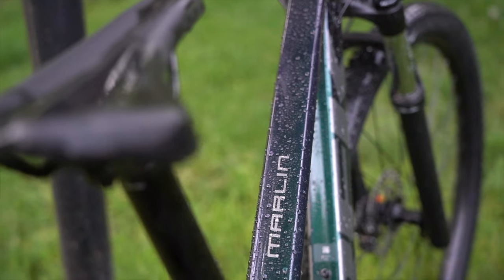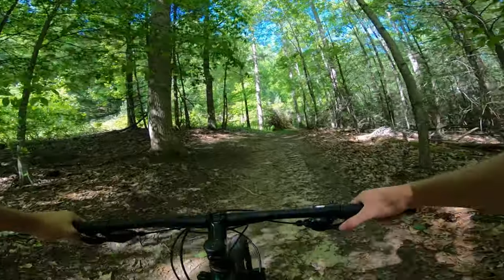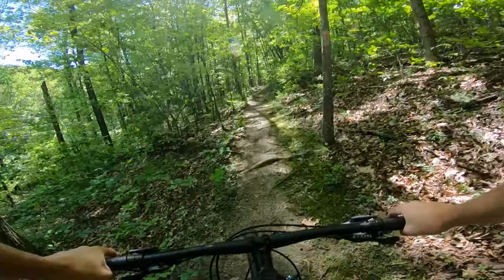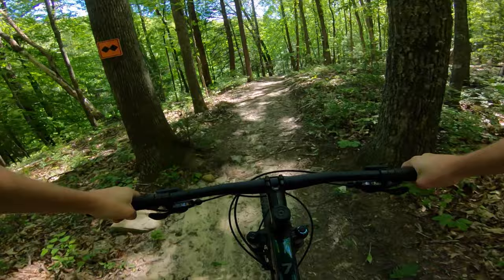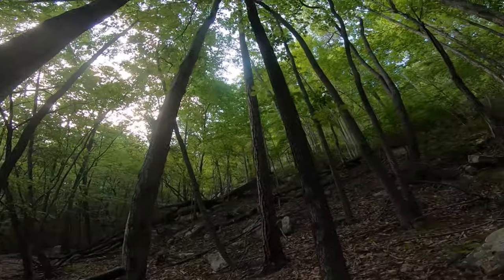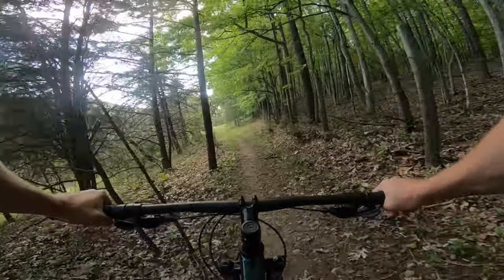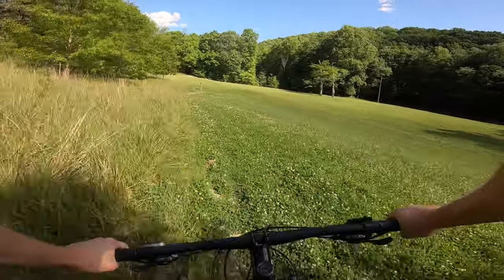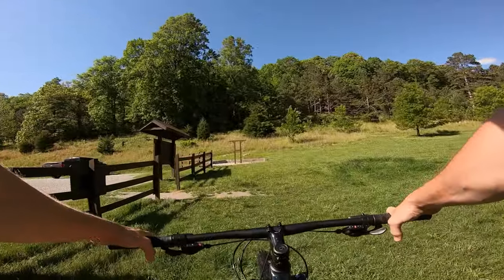NEW 2020 Trek Marlin 7 Ride & Review!!!! *Emerald Iris*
NEW VIDEOS Wednesdays and Sundays 7PM

With the new purchase of my trek marlin 7, I decided to put it to the test and see what all this bike had to offer.